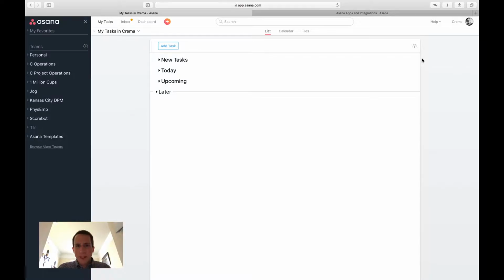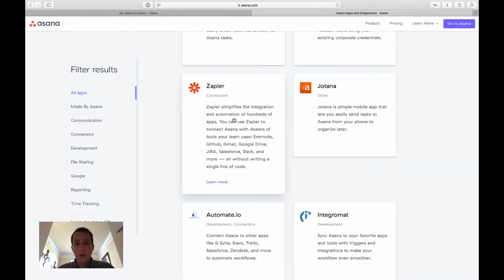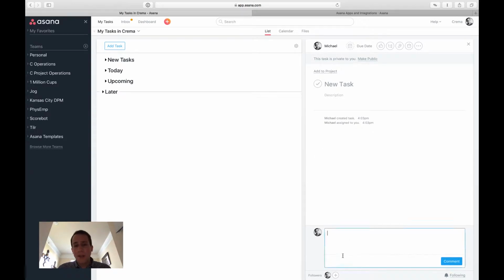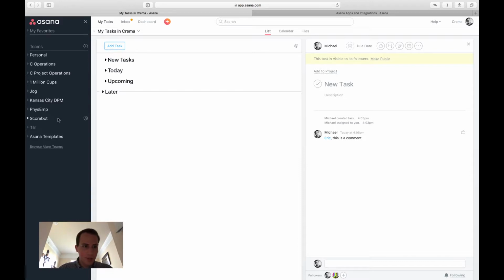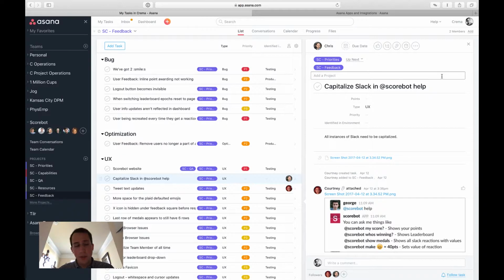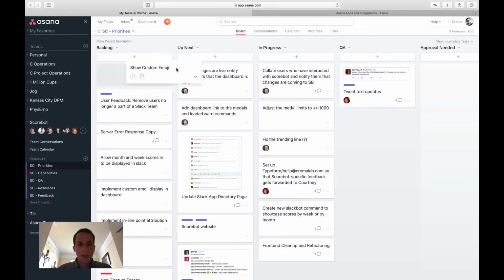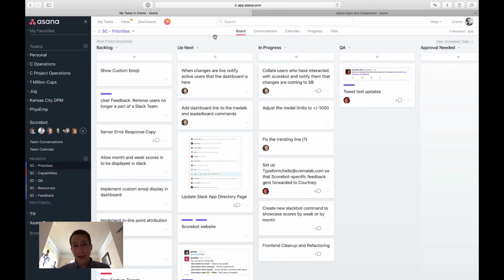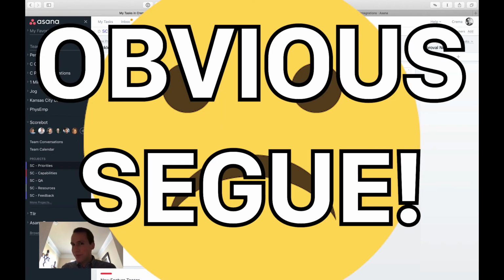5 Things We Love About Asana